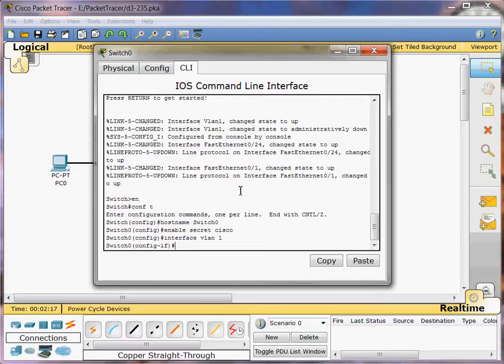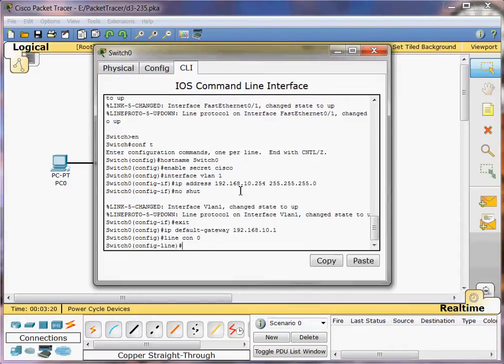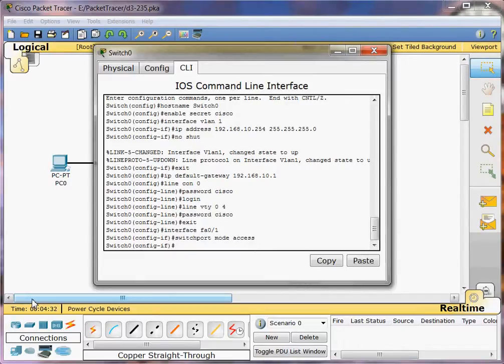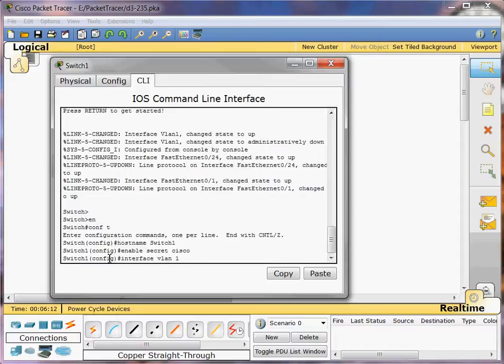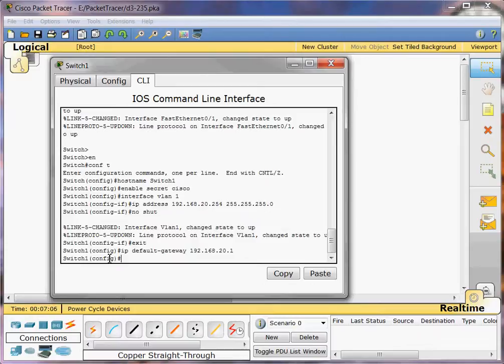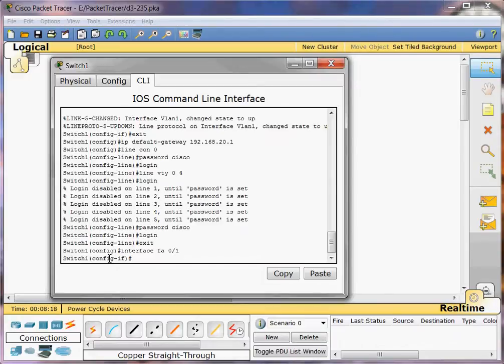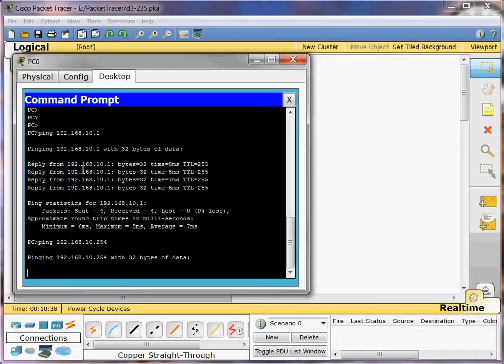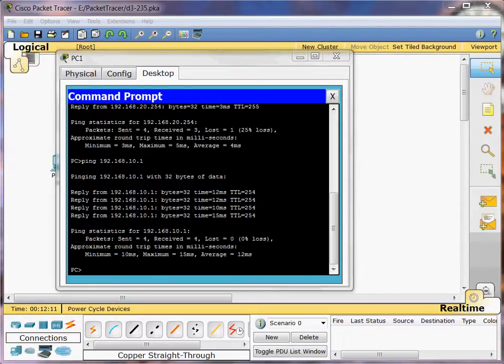Cisco CCNA Packet Tracer 235.avi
Basic Switch Configuration Using CLI